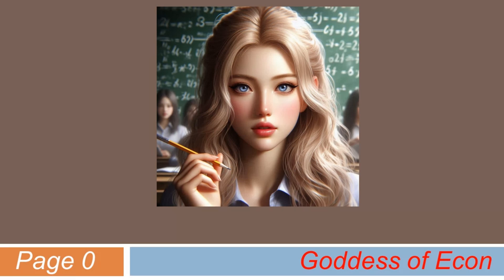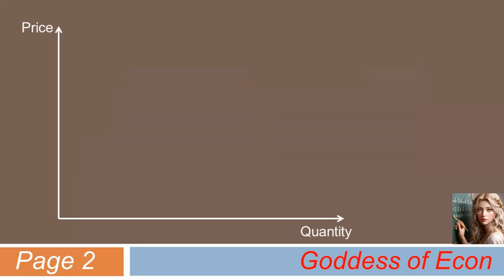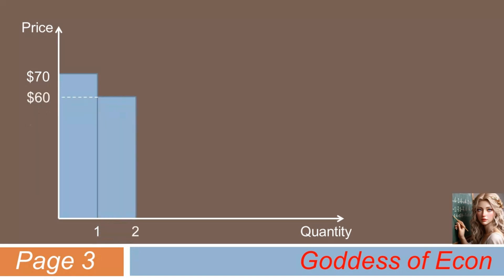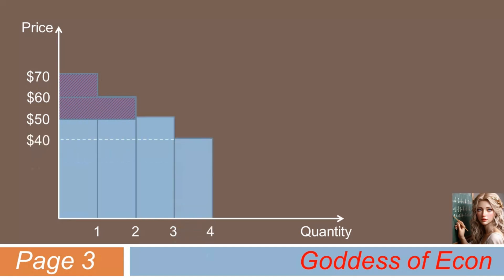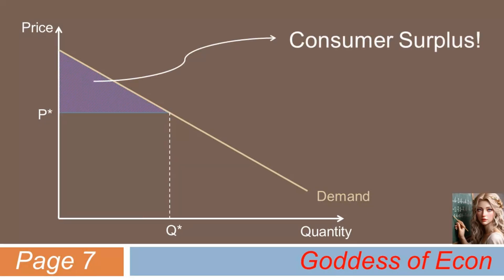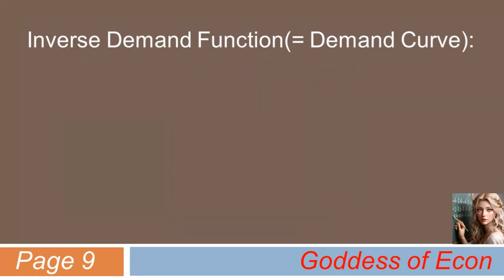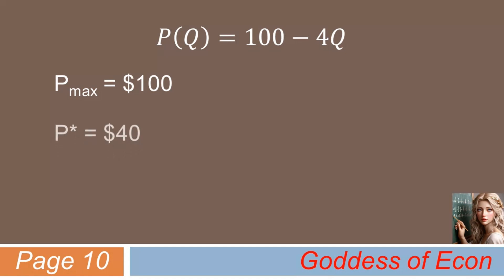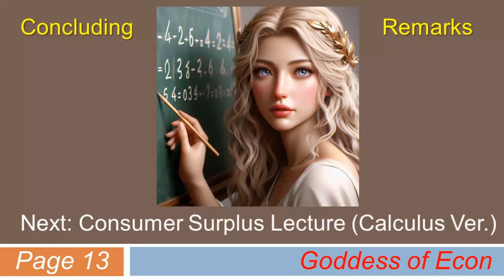ECON 101: What the hell is Consumer Surplus?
This is an ECON 101 level lecture explaining what "Consumer Surplus" is, given by the divine Goddess of Econ.

Here in the lecture, the concepts that I explain include "Willingness to Pay", "Demand Curve", "Inverse Demand Function", and "Consumer Surplus"(= "Consumers' Surplus").